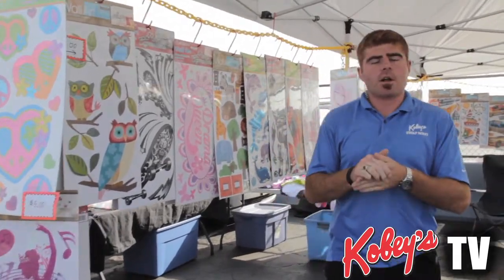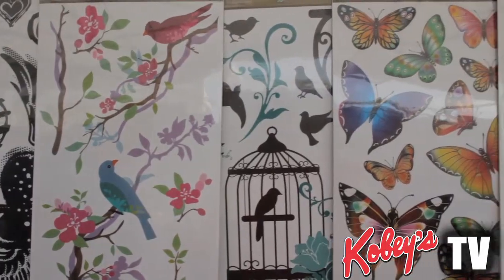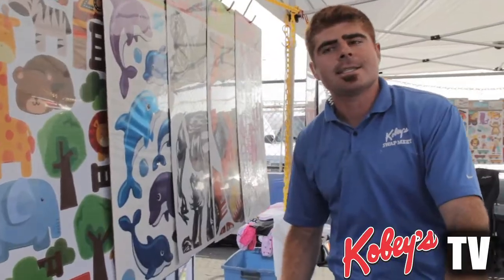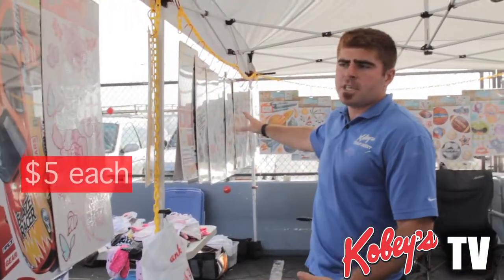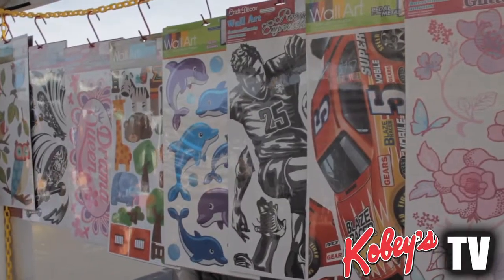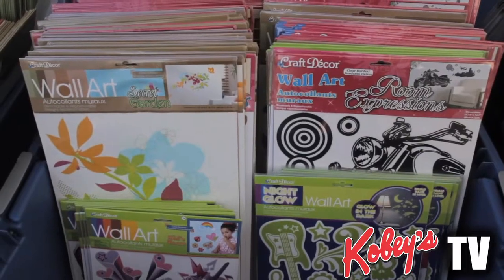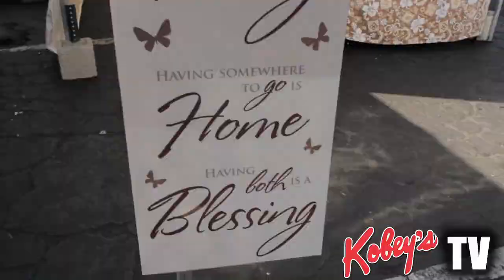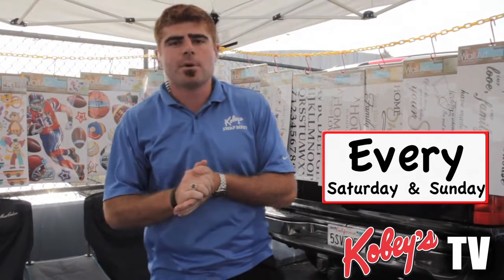Cover your walls in wall art! @ Kobey's Swap Meet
We got some great new products to decorate kid's and adult's bedroom walls with, Wall Art!